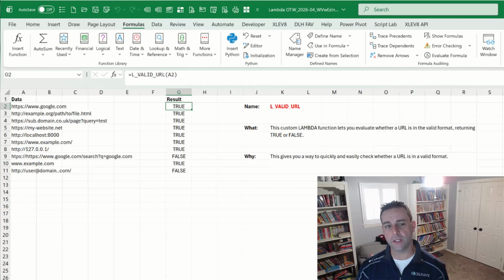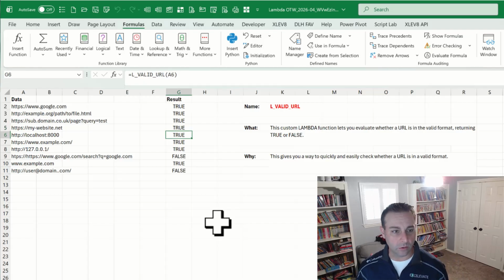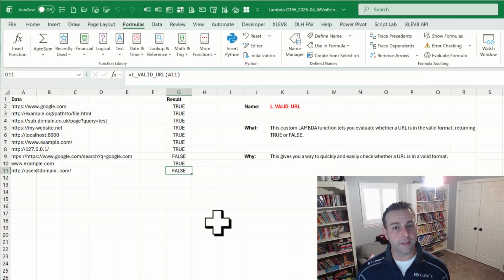LAMBDA of the Week: L_VALID_URL - 4/24/2026 [FREE WORKBOOK!]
In this episode of LAMBDA of the Week, we're walking through a custom LAMBDA function called L_VALID_URL that evaluates whether a website URL is in the valid format, returning TRUE or FALSE.

Download the free workbook for this LAMBDA and others for the month of April 2026 here: